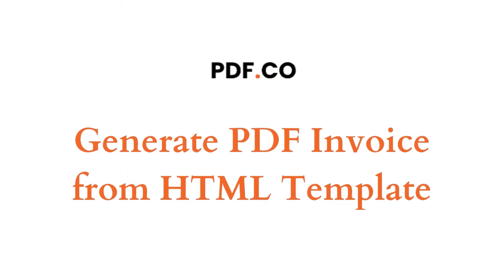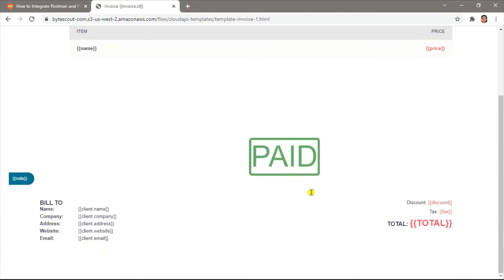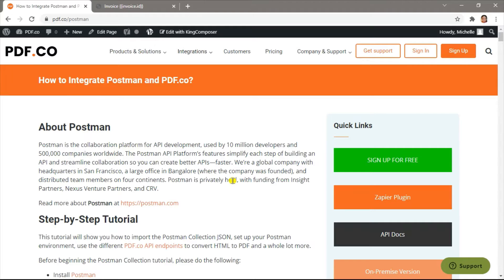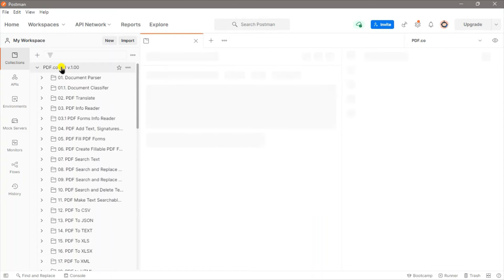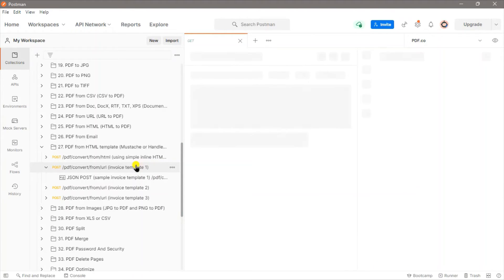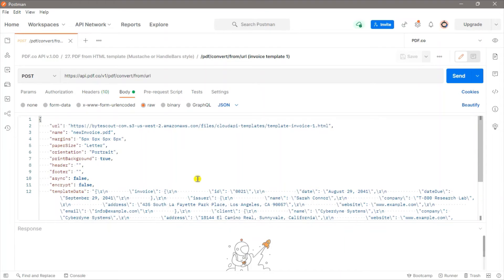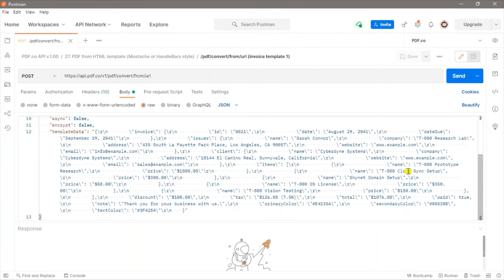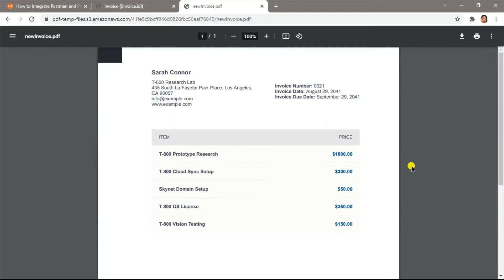Generate PDF Invoice from HTML Template using Postman and PDF.co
Learn how to generate PDF invoice with HTML template using Postman and PDF.co

This video tutorial will show you the step-by-step process of how to generate PDF invoices from an HTML template using Postman and PDF.co.

PDF.co Web API is a REST API designed to help developers in data extraction from PDF. It supports various programming languages such as JavaScript, C#, Java, cURL, Python, and PHP and it can be integrated into more than 300 popular apps and services for more robust automation of various work processes. It includes Zapier, Integromat, UiPath, Sharepoint, Bubble, and in this case, Postman.

PDF.co can also be utilized for data extraction and processing. It is helpful in tasks such as data extraction, merging and splitting PDFs, and document parsing and manipulation. It can also be utilized in generating barcodes, as well as reading them from PDFs, images, and scanned documents.

Using PDF.co Web API with Postman helps you with faster and more efficient PDF data extraction. It will help you automate your day-to-day tasks and create workflows between applications.